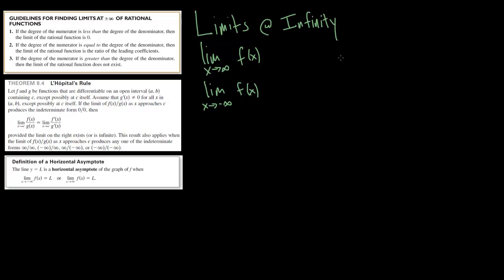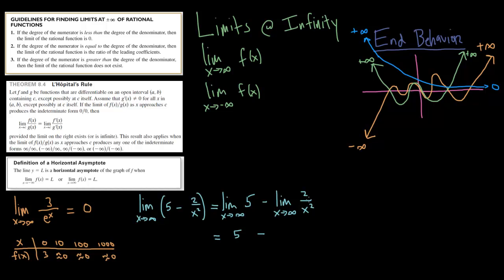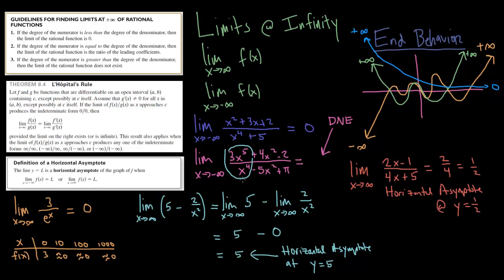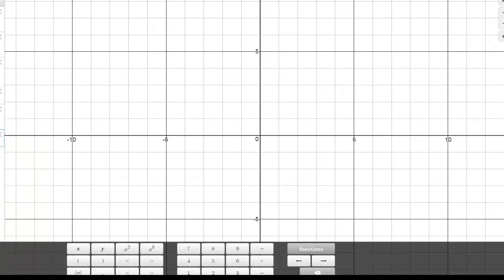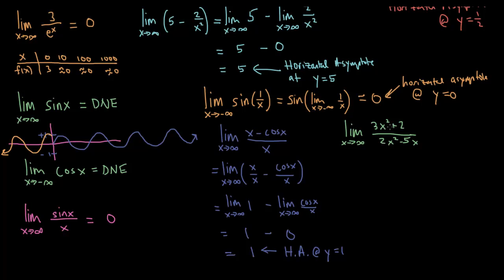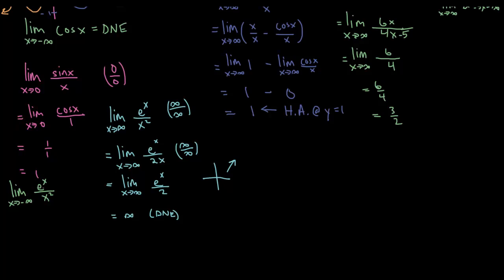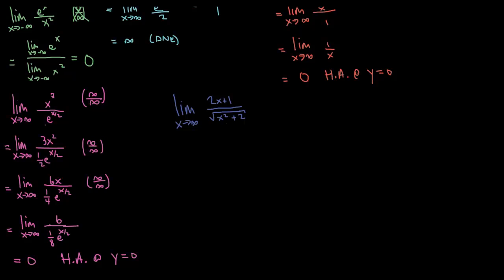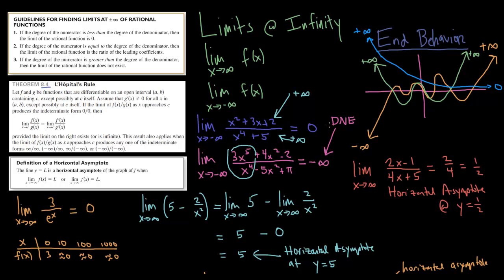Section 4.5 - Larson Calculus - Limits at Infinity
In this lecture, I will revisit the limit concept. We will extend the limit concept to include limits as x is increasing or decreasing without bound. This will allow us to determine the end behavior of functions. As previous chapter 4 concepts, this will help us when graphing functions by hand. We will also discuss L'Hopital's Rule for evaluating indeterminate limits.